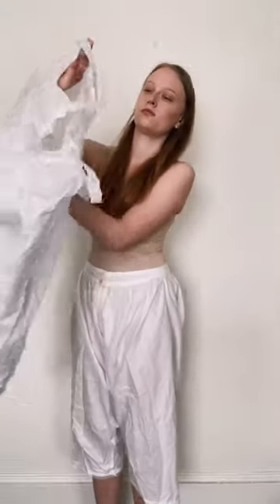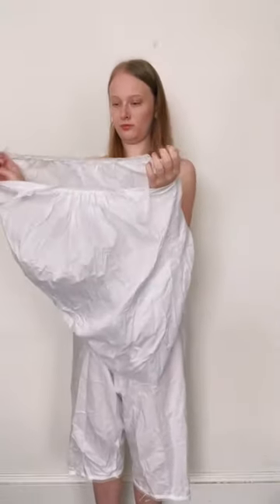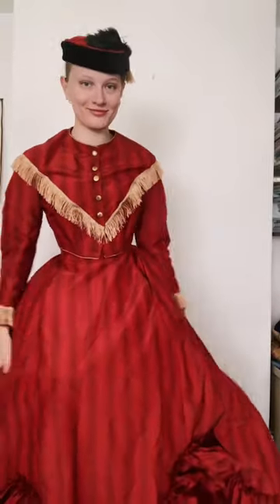This is how Victorian people used the bathroom